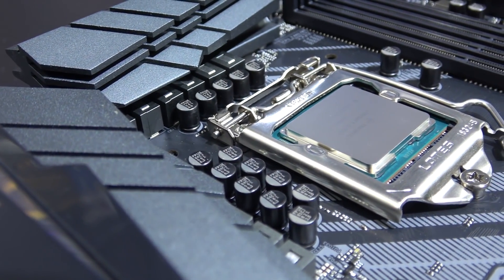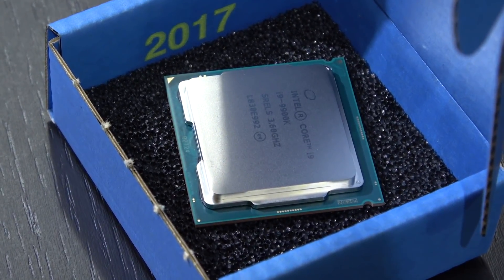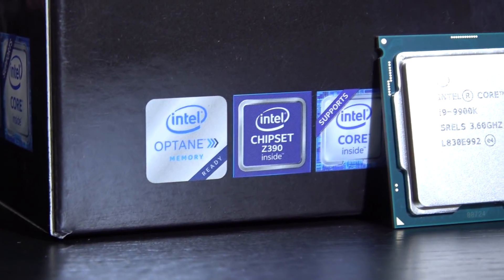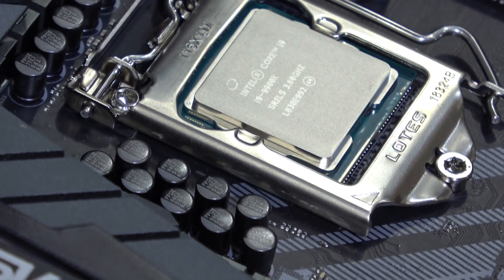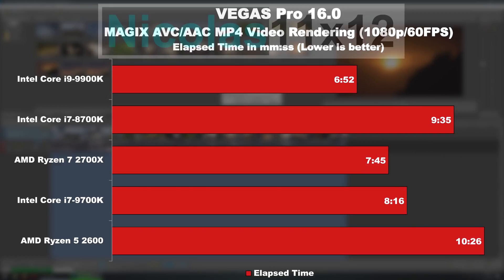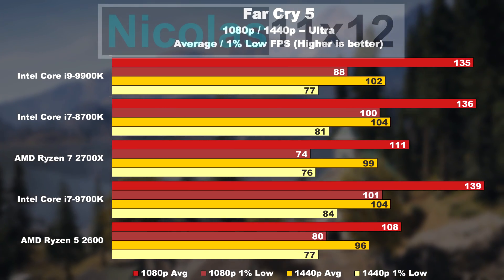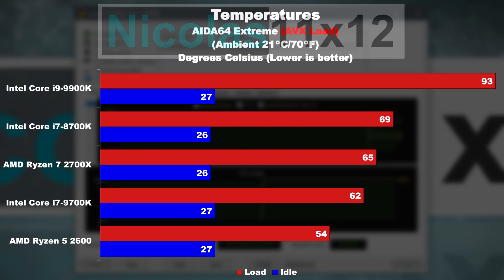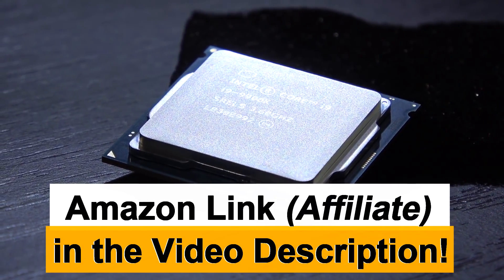An OVERPRICED Beast ?! -- Intel Core i9-9900K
Truly a beast, but one hell of an expensive one... Should you buy the 9900K?

Manufacturer: Intel
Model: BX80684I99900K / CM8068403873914